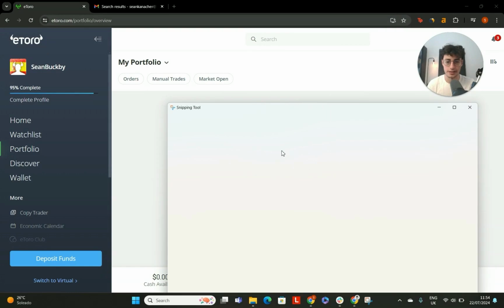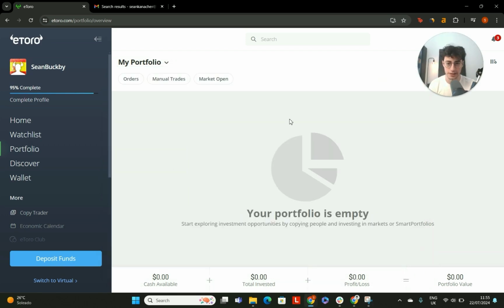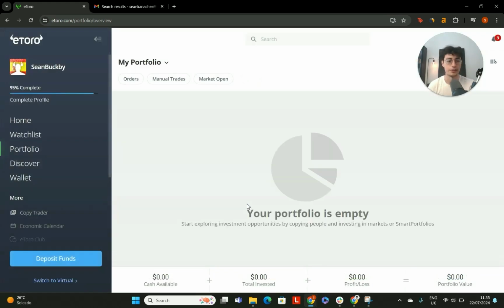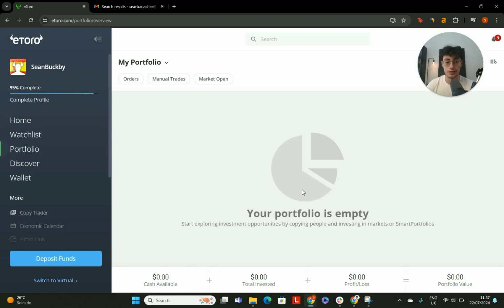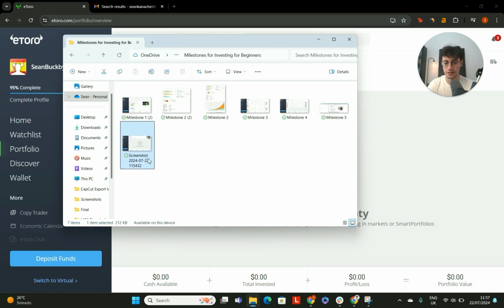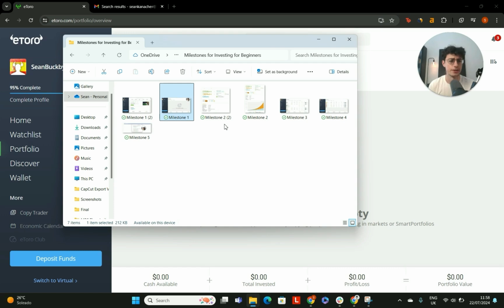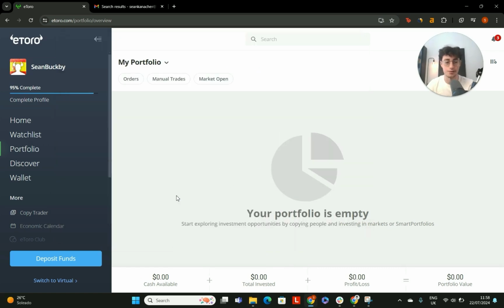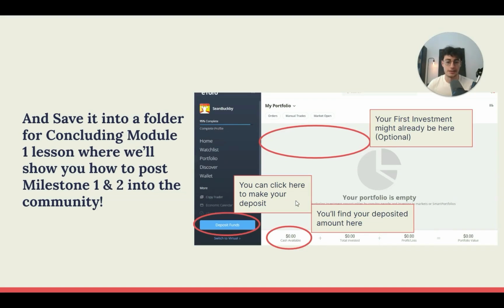1.3 Milestone 1: Brokerage Setup